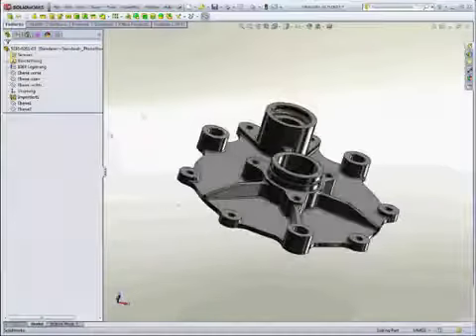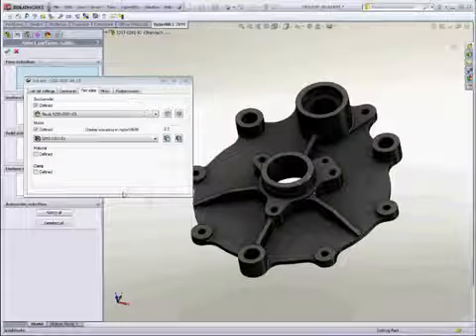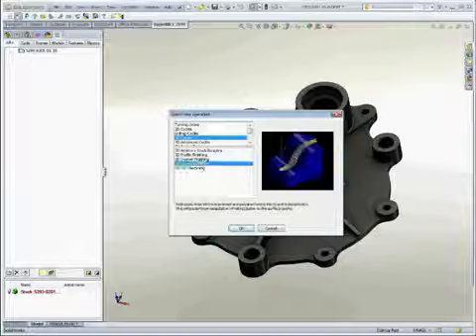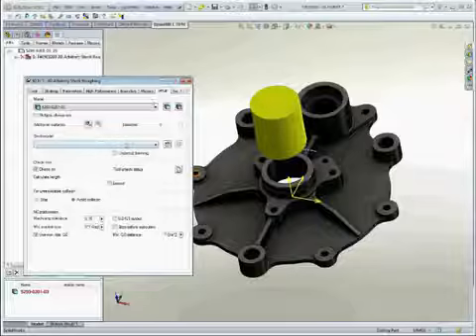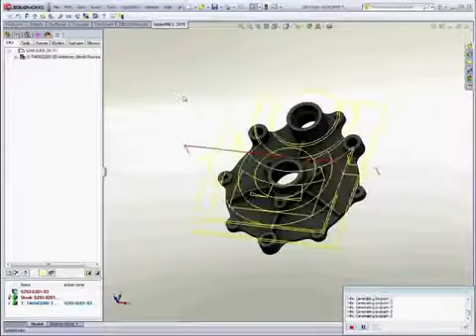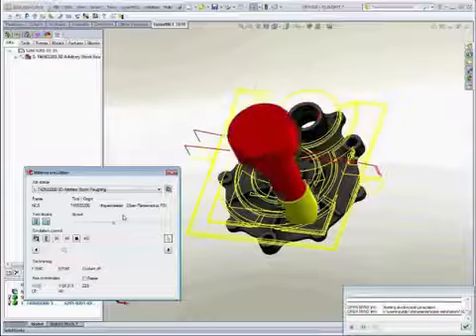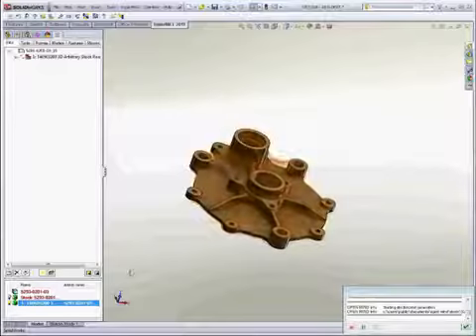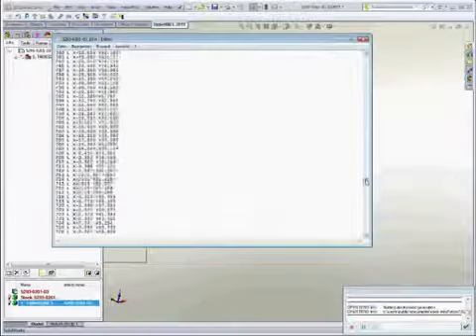Phần mềm gia công hyperMILL tương thích với SOLIDWORKS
Phần mềm hyperMILL dành cho SOLIDWORKS: Môi trường làm việc tương đồng
Hoàn toàn tích hợp với các hệ thống CAD hàng đầu
Các công nghệ của OPEN MIND mang đến cho họ một phần mềm CAM thành công toàn cầu-hyperMILL, đó là một giải pháp tích hợp CAD cho hyperCAD, SOLIDWORKS và Autodesk Inventor. Nhờ đó người dùng có thể làm việc trong một môi trường quen thuộc. Điều này giúp giảm thiểu thời gian đào tạo và tránh các lỗi vận hành. Thật lý tưởng khi tích hợp CAD để xây dựng các chuỗi xử lý tích hợp.

✖ IMPORTANT ✖

Follow AIE:

Cám ơn các bạn đã theo dõi video!